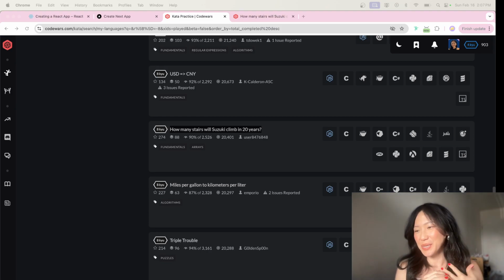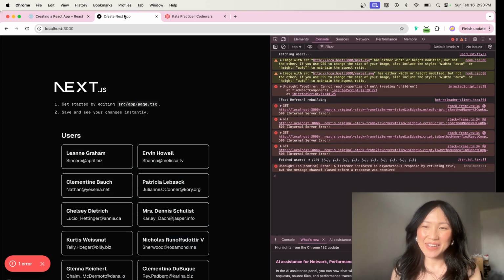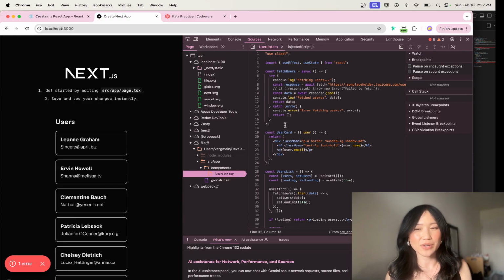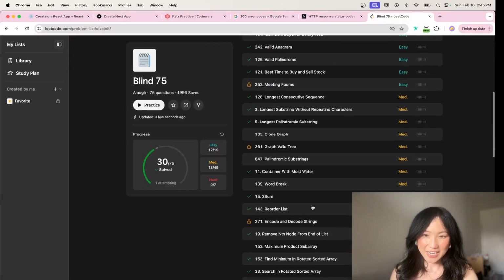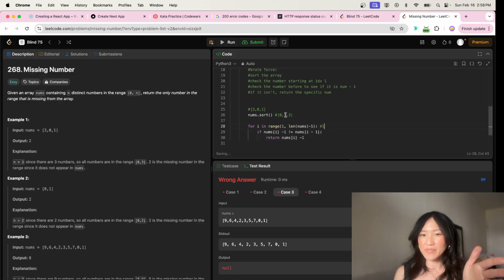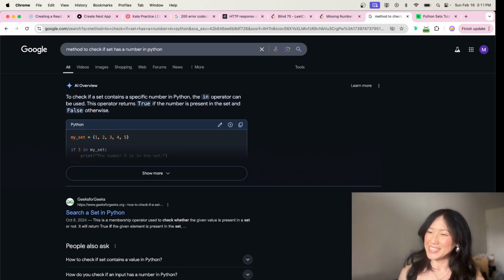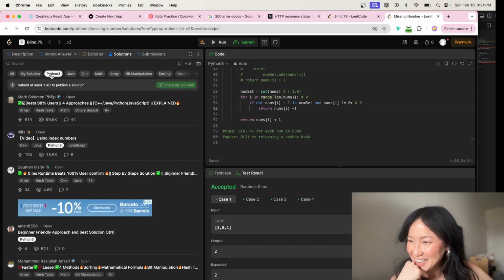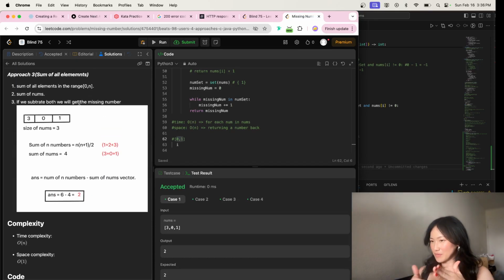Code-waring and Debugging React with DevTools